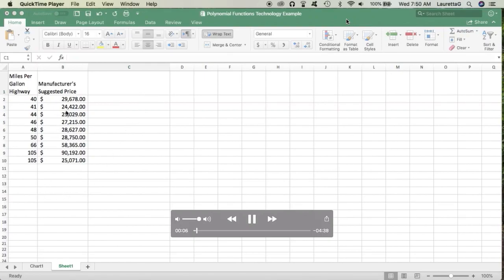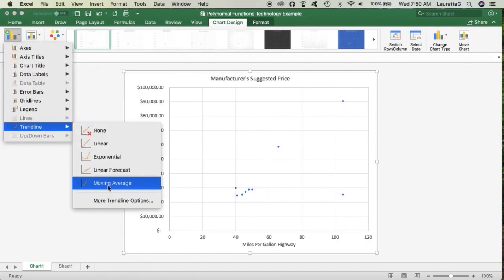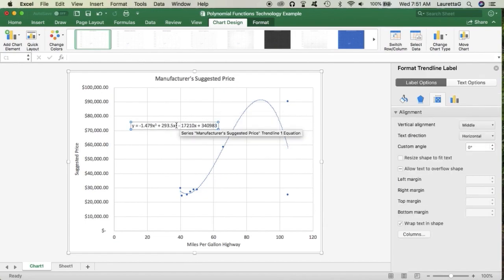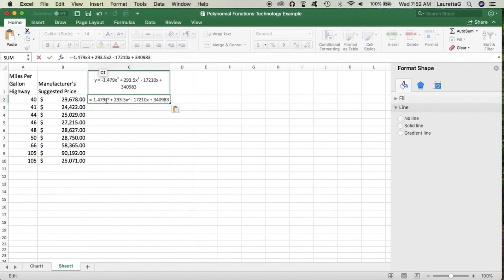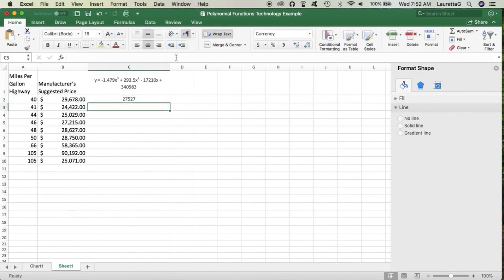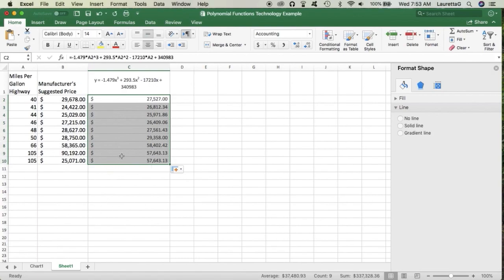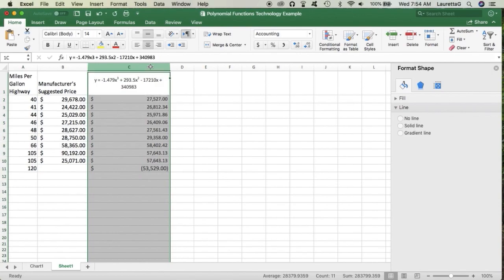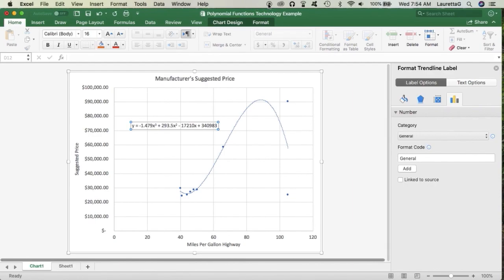Polynomial functions instructional video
An instructional video for a specific assignment that allows students to use Microsoft Excel to investigate polynomial function characteristics using personally authentic data. Supported by a grant from the National Science Foundation, NSF #1610867.